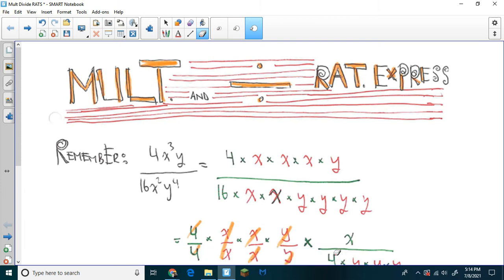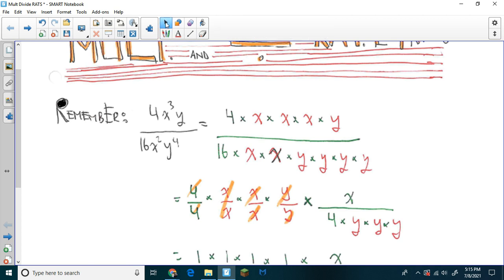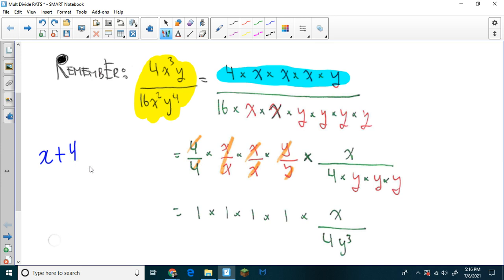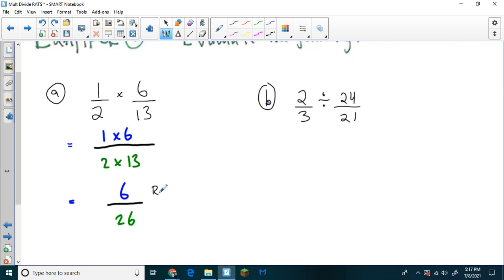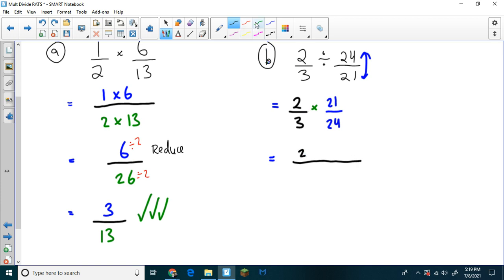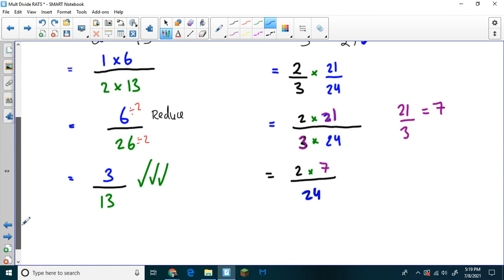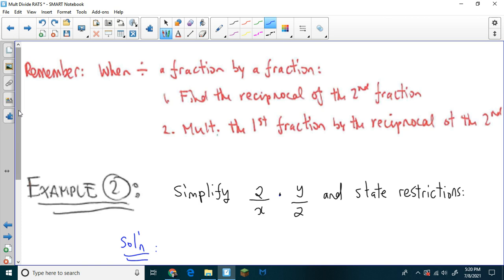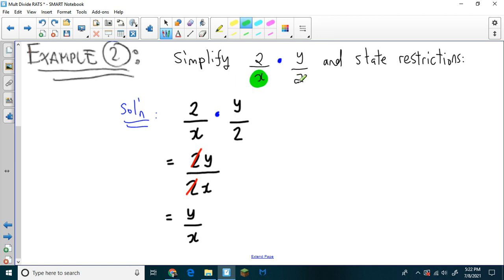Multiplying + Dividing RATS part 1